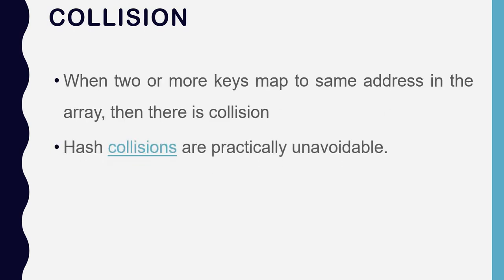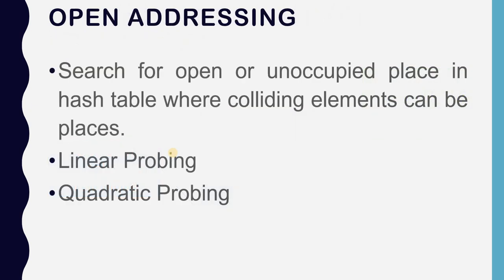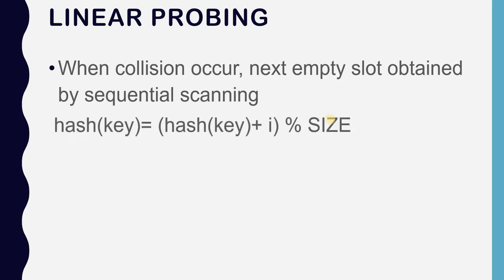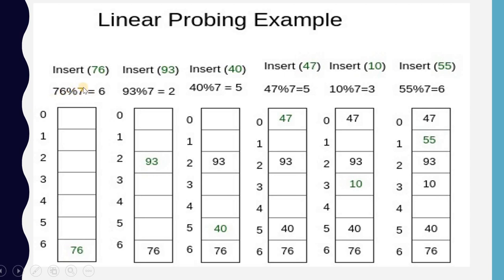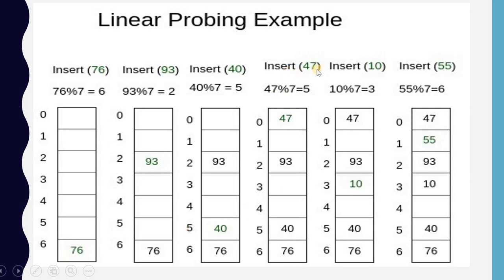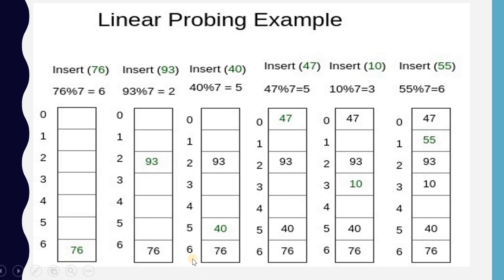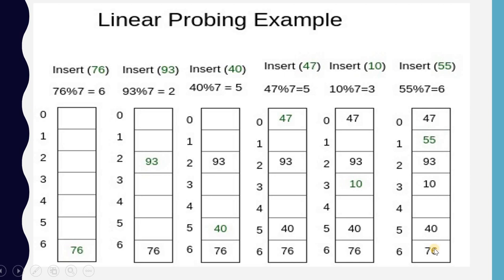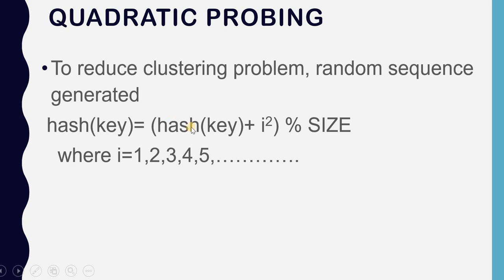collision Open addressing